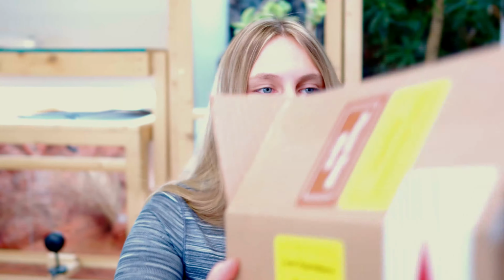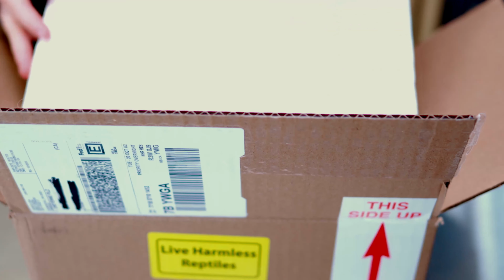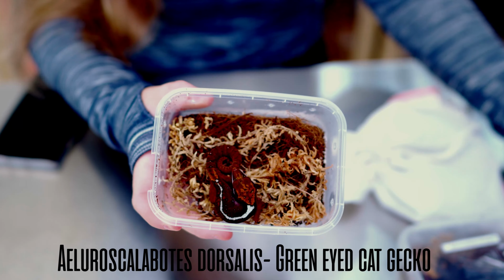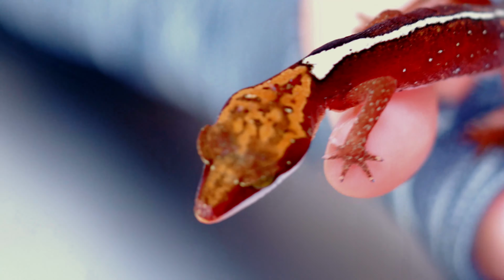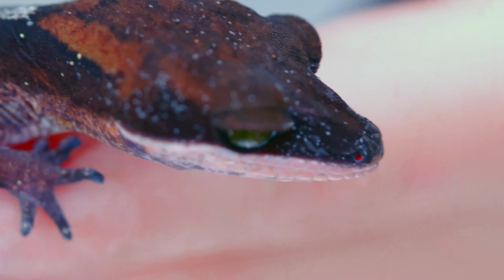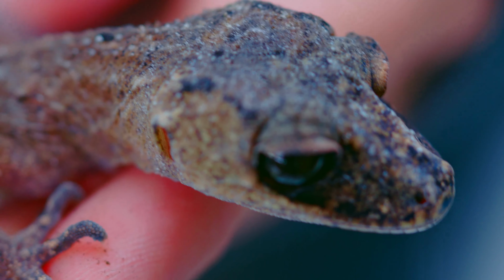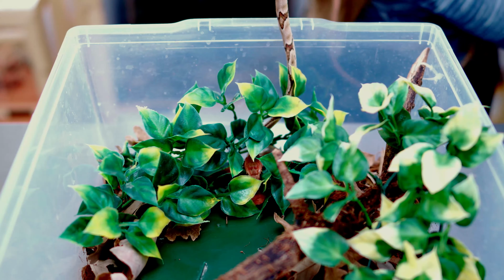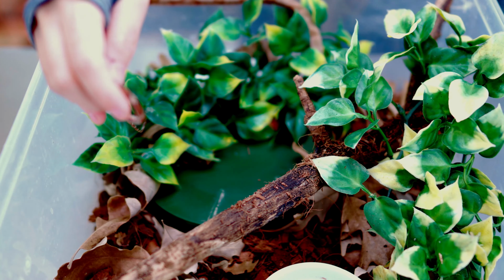Another.... Unboxing??? 🤣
Join us for one of the last unboxings of the season...We promise!!

Every year we partake in the Russia export through Ashley, at Northern lights Imports. We are never let down from the quality of animals that arrive!

We also chat a tad on convergent evolution, and showcase our Carphodactylus.
Please note: Carphodactylus are naturally a thin bodied species. Its an evolutionary advantage that allows them to hunt, via specialized ways. Something we plan to talk about in a video on them in a few weeks. ;)

We hope you enjoy! So sorry for the wait!